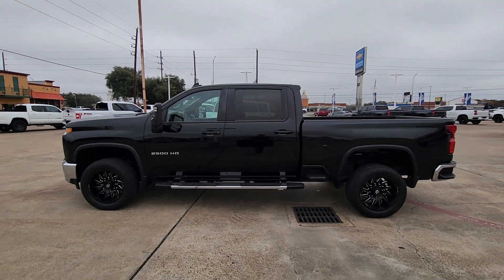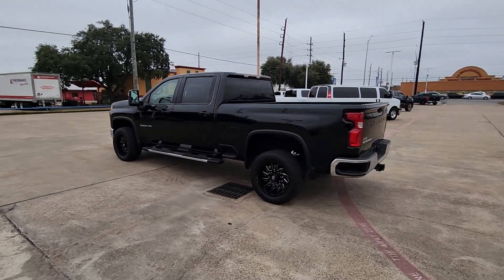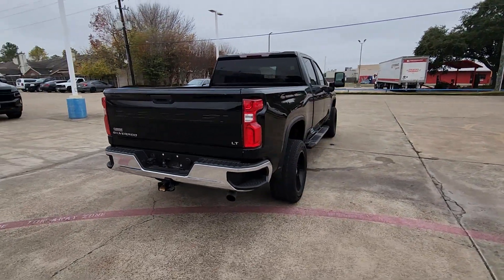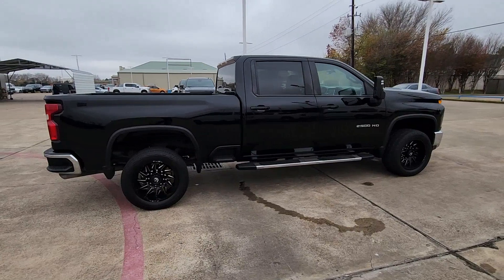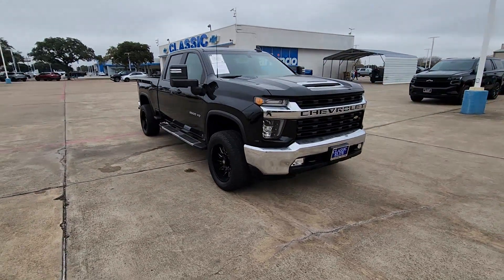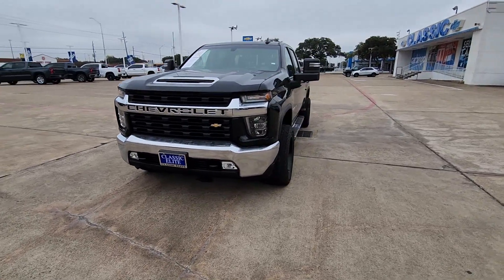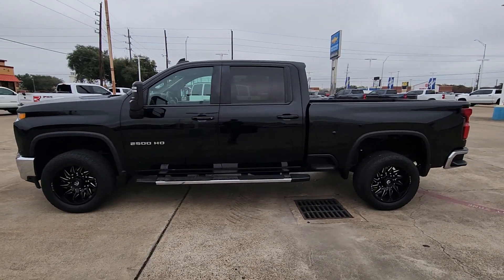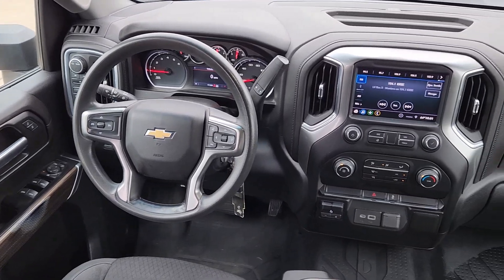2020 Chevrolet Silverado_2500HD Houston, Katy, Brookshire, Rosenberg, Sugarland WTLF126985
Black Used 2020 Chevrolet Silverado_2500HD LT available in 8100 S Texas 6, Houston, Texas at Classic Elite Chevrolet. Servicing the Houston, Katy, Brookshire, Rosenberg, Sugarland, TX. area.

Black 2020 Chevrolet Silverado 2500HD LT 4WD 6-Speed Automatic 6.6L V8 Silverado 2500HD LT 4WD 170 Amp Alternator 2 USB Ports (1st Row) 2-Speed Electronic Shift Transfer Case 4.2 Diagonal Color Display DIC 4G LTE Wi-Fi Hotspot Capable 4-Way Manual Driver Seat Adjuster 6-Speaker Audio System Air Conditioning AM/FM radio Black Mirror Caps Bluetooth For Phone Chevrolet Connected Access Capable Chrome Front Grille Color-Keyed Carpeting Floor Covering Compass Deep-Tinted Glass Electronic Cruise Control w/Set & Resume Speed Front Rubberized Vinyl Floor Mats Heated Vertical Trailering Mirrors Integrated Trailer Brake Controller Locking Tailgate Manual Tailgate Function w/EZ Lift (QT3) Manual Tilt-Wheel Steering Column OnStar & Chevrolet Connected Services Capable Power Door Locks Power Front Windows w/Driver Express Up/Down Power Front Windows w/Passenger Express Down Power Rear Windows w/Express Down Preferred Equipment Group 1LT Radio: Chevrolet Infotainment 3 System Rear 60/40 Folding Bench Seat (Folds Up) Rear Rubberized Vinyl Floor Mats Rear Vision Camera Remote Keyless Entry Steering Wheel Audio Controls Suspension Package Urethane Steering Wheel.brbrbrWe proudly sell and service the Greater Houston Area. Including: Angleton Alvin Baytown Pasadena LaPort Texas City Channelview Humble The Woodlands Spring Conroe Spring Branch Memorial Cypress Jersey Village Katy Cinco Ranch Fulshear Bryan College Station League City Galveston Sienna Plantation Richmond Rosenberg El Campo Wharton Missouri City and Sugarland. Call to save money and time. At Classic Elite our motto is what we live by everyday. So Relax. and Enjoy the Difference.
Preferred Equipment Group 1LT|Suspension Package|6 Speakers|6-Speaker Audio System|AM/FM radio|Premium audio system: Chevrolet Infotainment 3|Radio: Chevrolet Infotainment 3 System|Steering Wheel Audio Controls|Air Conditioning|4-Way Manual Driver Seat Adjuster|Bluetooth For Phone|Power Front Windows w/Driver Express Up/Down|Power Front Windows w/Passenger Express Down|Power Rear Windows w/Express Down|Power steering|Power windows|Remote Keyless Entry|Remote keyless entry|Steering wheel mounted audio controls|Manual Tilt-Wheel Steering Column|Traction control|4-Wheel Disc Brakes|ABS brakes|Dual front impact airbags|Dual front side impact airbags|Front anti-roll bar|Front wheel independent suspension|Locking Tailgate|Low tire pressure warning|Occupant sensing airbag|Overhead airbag|Power Door Locks|Brake assist|Electronic Stability Control|Exterior Parking Camera Rear|Rear Vision Camera|Delay-off headlights|Fully automatic headlights|Panic alarm|Electronic Cruise Control w/Set & Resume Speed|Speed control|2-Speed Electronic Shift Transfer Case|170 Amp Alternator|720 Cold-Cranking Amps Heavy-Duty Battery|Black Mirror Caps|Bumpers: chrome|Chrome Front Grille|Front License Plate Kit|Heated door mirrors|Heated Vertical Trailering Mirrors|Manual Tailgate Function w/EZ Lift (QT3)|Power door mirrors|Rear step bumper|Turn signal indicator mirrors|2 USB Ports (1st Row)|4.2 Diagonal Color Display DIC|4G LTE Wi-Fi Hotspot Capable|Apple CarPlay/Android Auto|Chevrolet Connected Access Capable|Cloth Seat Trim|Color-Keyed Carpeting Floor Covering|Compass|Driver door bin|Driver vanity mirror|Front 40/20/40 Split-Bench Seat w/Storage|Front reading lights|Front Rubberized Vinyl Floor Mats|Illuminated entry|OnStar & Chevrolet Connected Services Capable|Outside temperature display|Overhead console|Passenger vanity mirror|Rear reading lights|Rear Rubberized Vinyl Floor Mats|Tachometer|Tilt steering wheel|Trip computer|Urethane Steering Wheel|Voltmeter|Rear 60/40 Folding Bench Seat (Folds Up)|Split folding rear seat|Front Center Armrest w/Storage|Passenger door bin|Integrated Trailer Brake Controller|17 Machined Aluminum Wheels|Alloy wheels|Deep-Tinted Glass|Variably intermittent wipers|3.73 Rear Axle Ratio